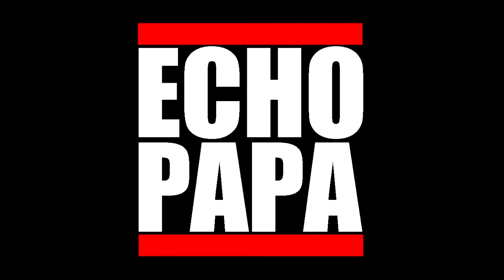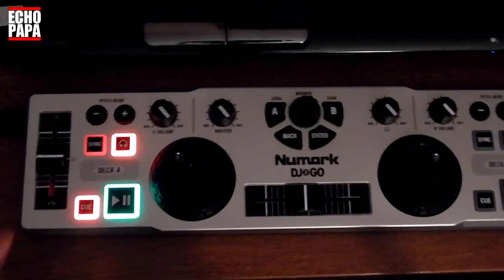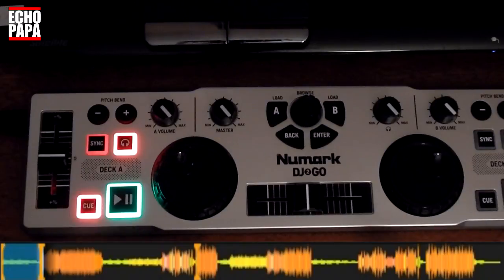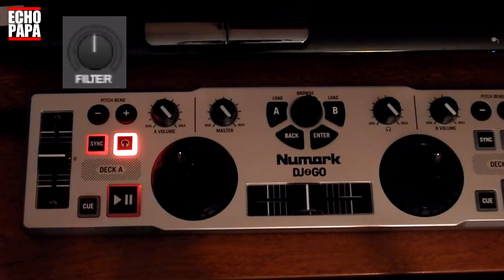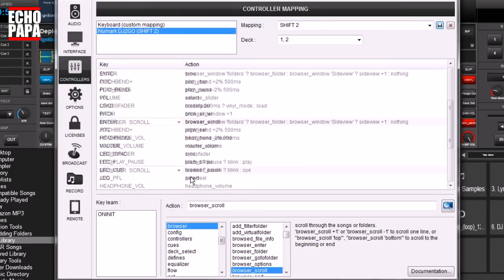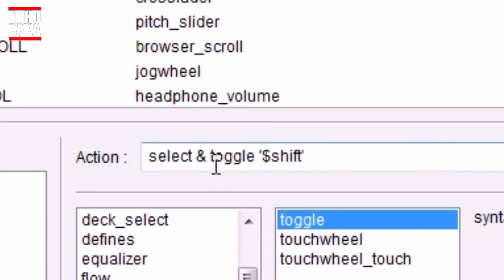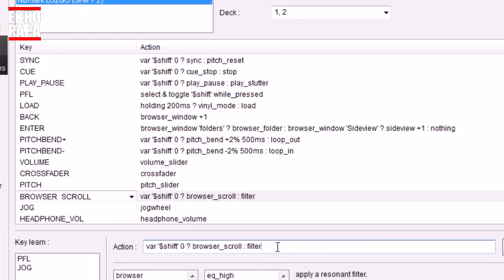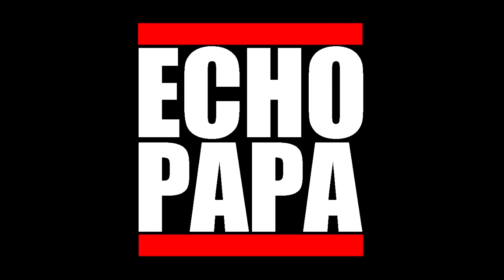VirtualDJ 8: Build Your Own Shift Button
Double the functions of even the simplest controller with this cool trick.